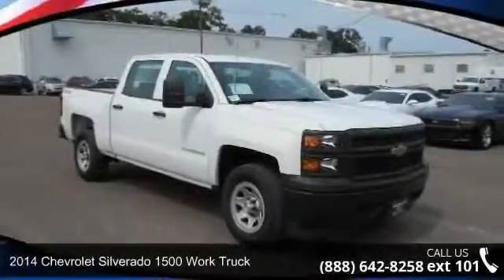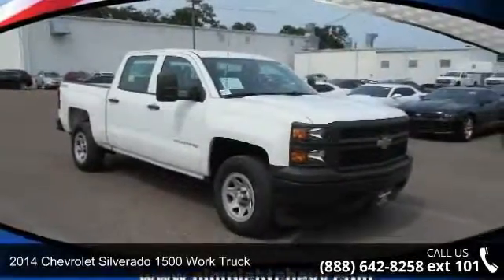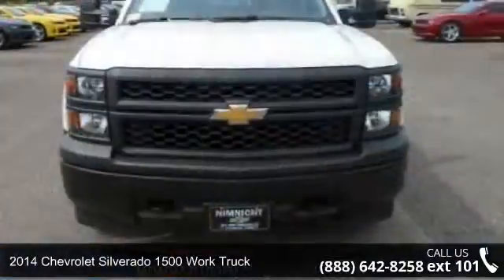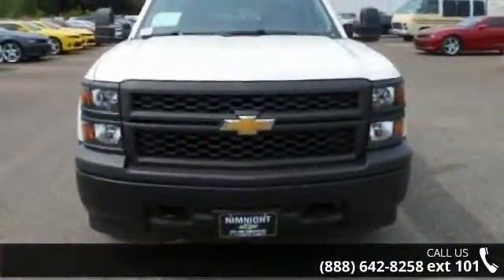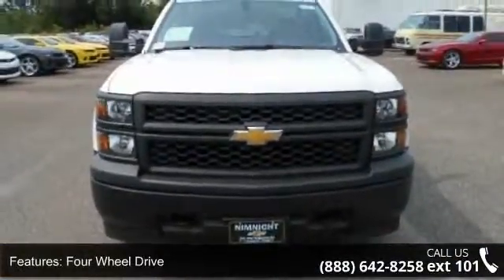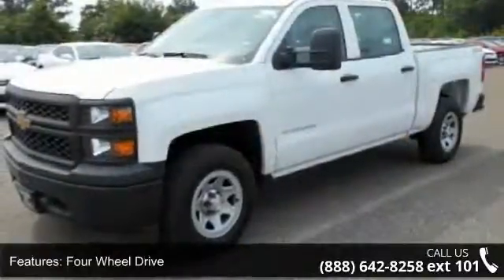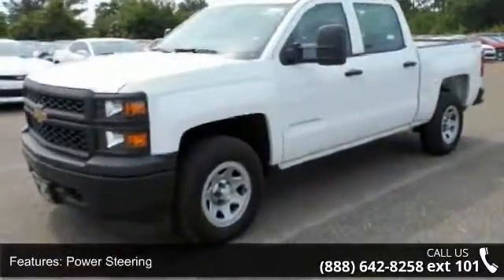2014 Chevrolet Silverado 1500 Work Truck - Nimnicht Chevrolet - Jacksonville, FL 32210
FUEL EFFICIENT 22 MPG Hwy/17 MPG City! Work Truck trim, Summit White exterior and Vinyl, Jet Black / Dark Ash, Interior Trim interior. 4x4, iPod/MP3 Input, WT CONVENIENCE PACKAGE, DIFFERENTIAL, HEAVY-DUTY LOCKING REAR... SEE MORE! KEY FEATURES INCLUDE: iPod/MP3 Input. 4x4, MP3 Player, Electronic Stability Control, 4-Wheel ABS, Tire Pressure Monitoring System. OPTION PACKAGES: WT CONVENIENCE PACKAGE (Includes (A31) power windows, (AKO) tinted windows, (KI4) 110V outlet, (AQQ) Remote Keyless Entry and (DL8) power mirrors.), DIFFERENTIAL, HEAVY-DUTY LOCKING REAR, TRAILERING PACKAGE includes trailer hitch, 7-pin and 4-pin connectors, CHROME BUMPER PACKAGE includes (VJH) rear chrome bumper with (BWN) CornerSteps and (V46) chrome front bumper, ENGINE, 4.3L FLEXFUEL ECOTEC3 V6 WITH ACTIVE FUEL MANAGEMENT, DIRECT INJECTION AND VARIABLE VALVE TIMING includes aluminum block construction with FlexFuel capabi... read more